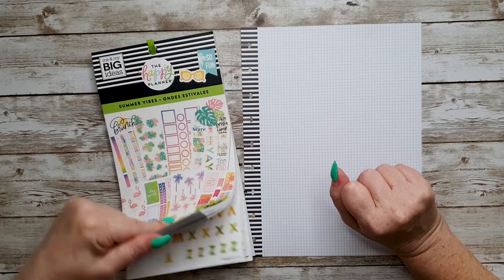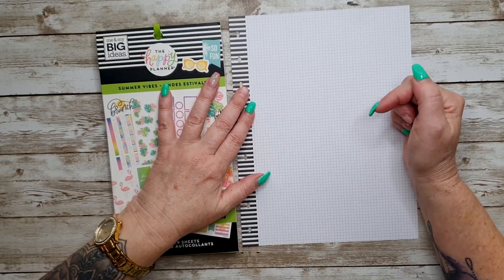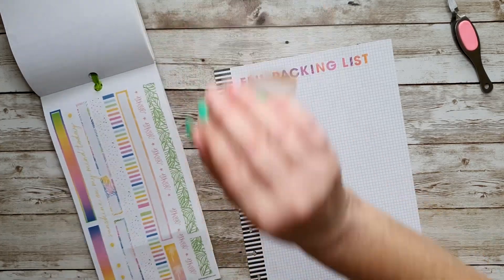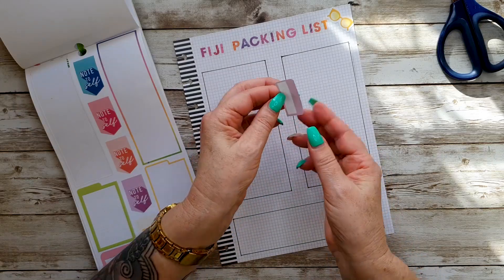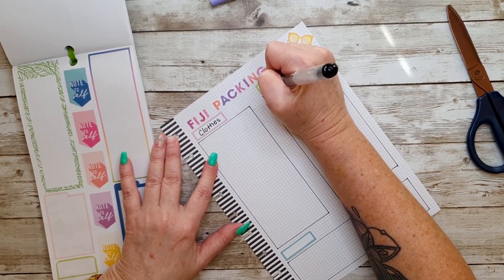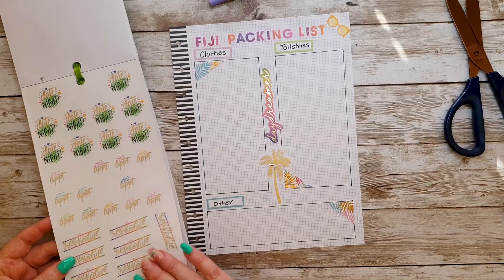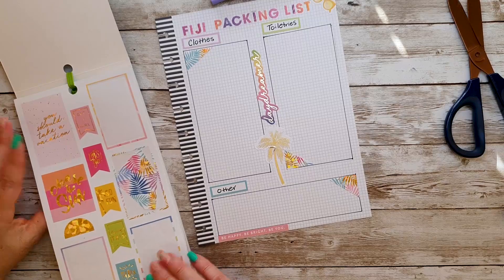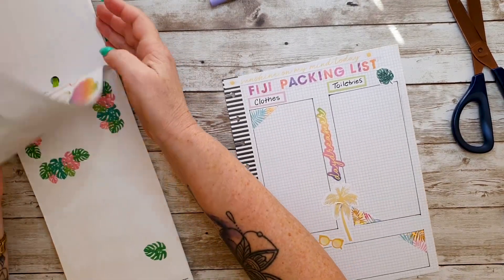CREATE HAPPY PLANNER PACKING LIST FOR HOLIDAY TO FIJI!!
As some of you may know (if you have watched previous videos) I am off to Fiji next week for my 50th birthday!!  I wanted to do a packing list so I though I would make it pretty and bring you guys along for the ride 😀